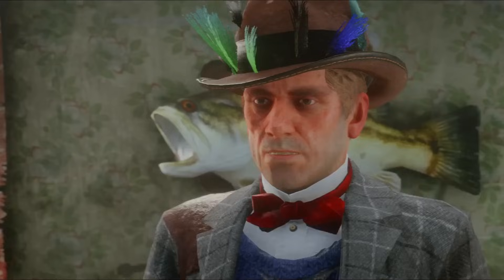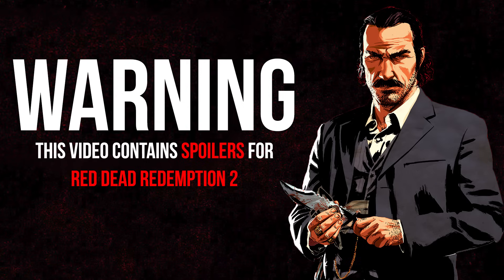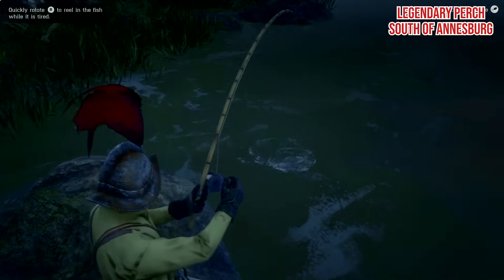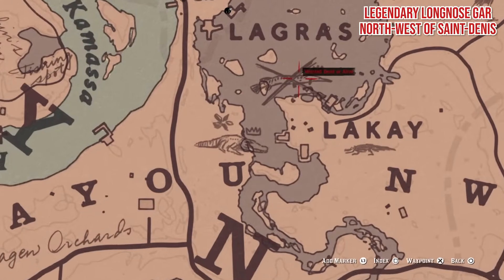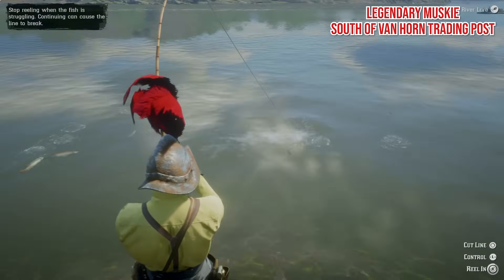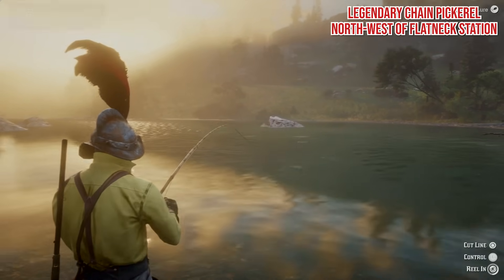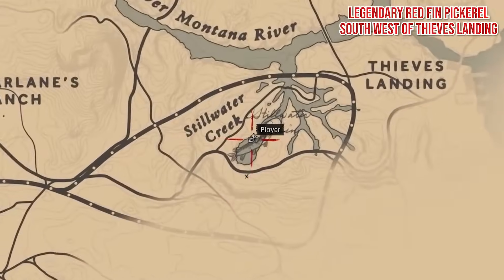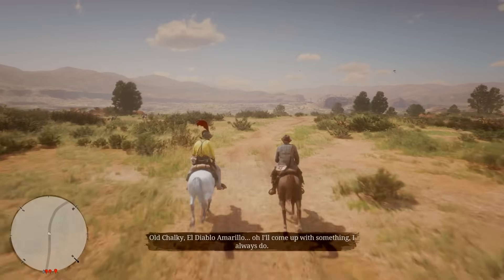Where To Find All 13 Legendary Fish in Red Dead Redemption 2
Here's all the secret locations to find all 13 Legendary Fish in Red Dead Redemption 2.